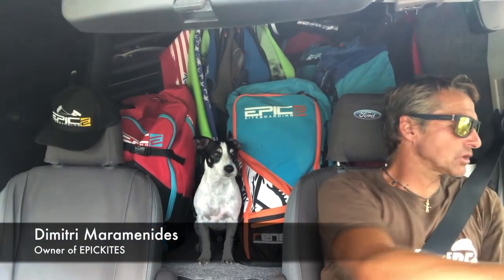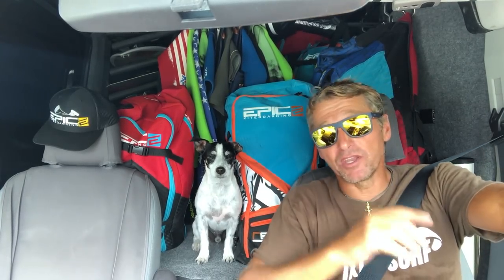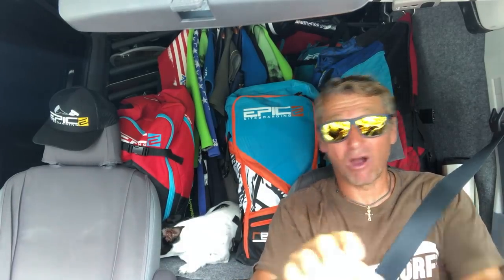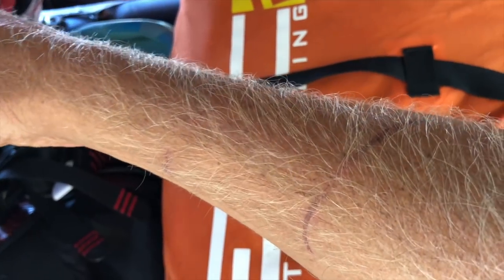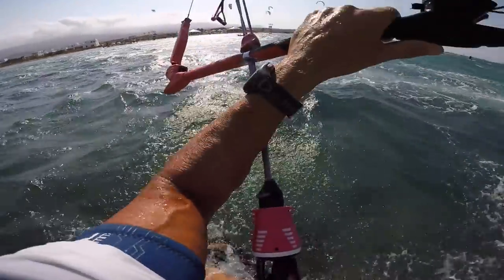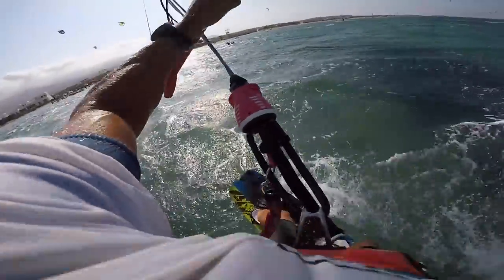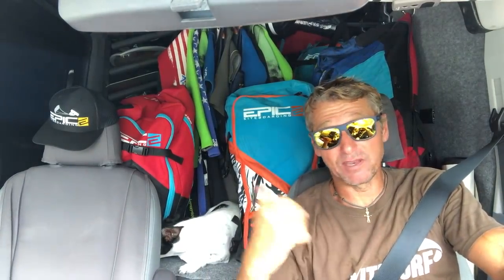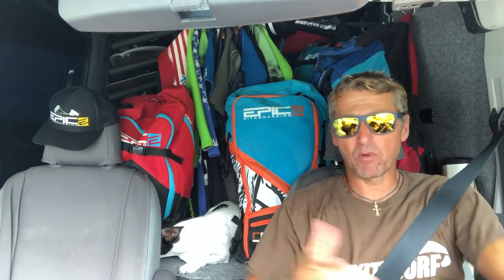How to save someone's kite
This video is part of the HOW TO videos from well know pro kiteboarder and owner of EPICKITES  Dimitri Maramenides.  This video will show how to make a friend.